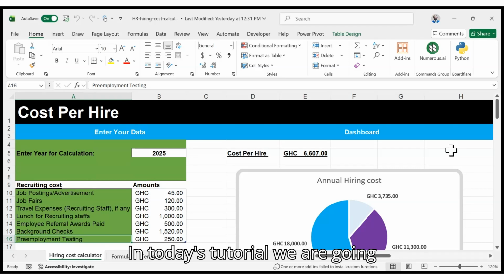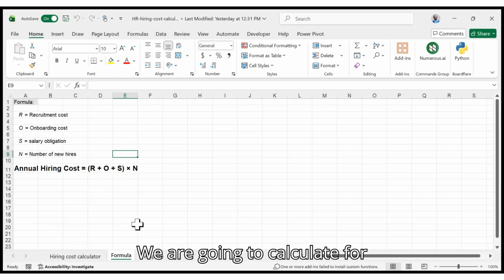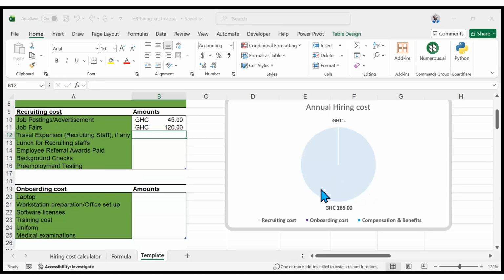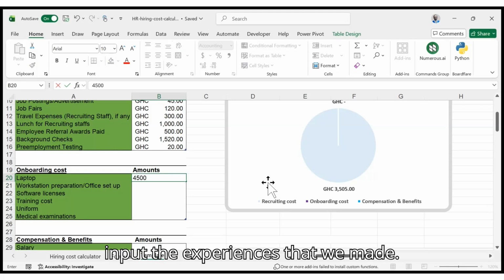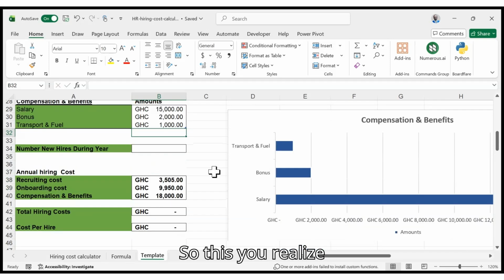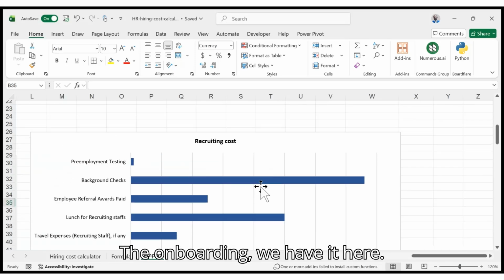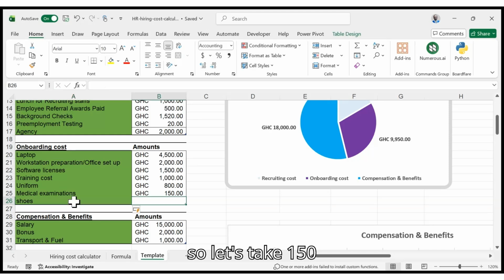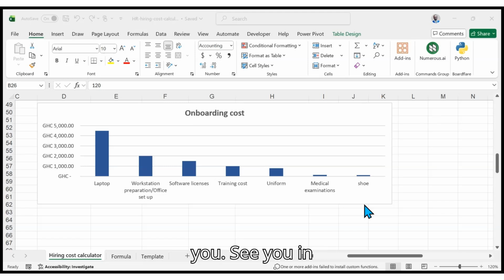Automated Hiring Cost Calculator in Excel + Free Dashboard Template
Are you an HR professional, recruiter, or business owner looking to calculate your hiring cost accurately and instantly? In this tutorial, I’ll walk you through how to build an Automated Hiring Cost Calculator in Excel — complete with a FREE interactive dashboard you can download and use in your organization.

Whether you're tracking job ads, background checks, interviews, onboarding activities, or HR team expenses, this tool gives you a clear picture of your total cost per hire, annual recruiting spend, and more — all automated!

💡 You’ll learn how to:
● Build an automated hiring cost calculator in Excel
● Set up formulas for cost-per-hire, recruitment expenses & HR metrics
● Create a clean, interactive HR dashboard
● Use Excel functions to automate reports
● Visualize hiring trends & overall recruitment spend
● Make your HR analytics simple, accurate, and fast
● How to use the template to make data-driven hiring decisions

TIMESTAMPS
00:00 – Introduction
01:00 – Automated Hiring Cost Calculator overview
02:00 – Tracking job ads, background checks & onboarding
03:10 – How to build an automated hiring cost calculator in Excel
05:35 – Creating a clean, interactive HR dashboard
09:45 – Using the template for data-driven hiring decisions
11:40 – Final insights